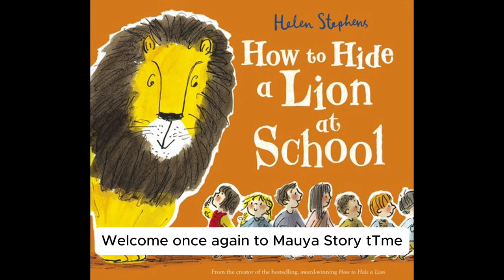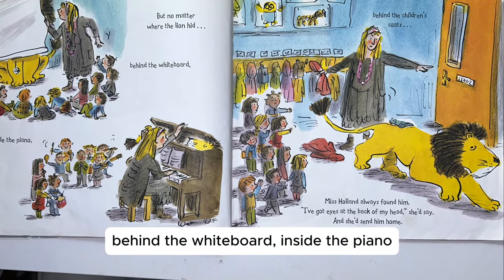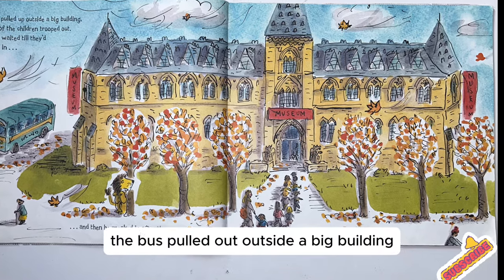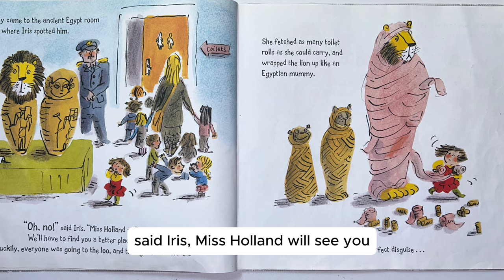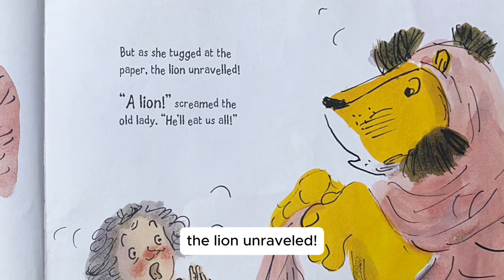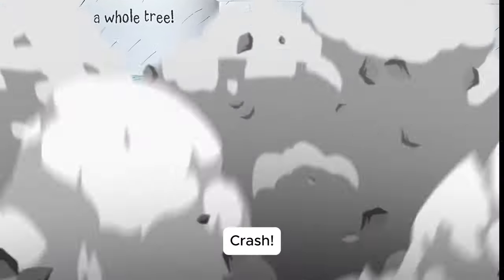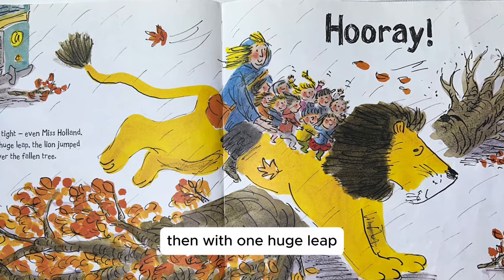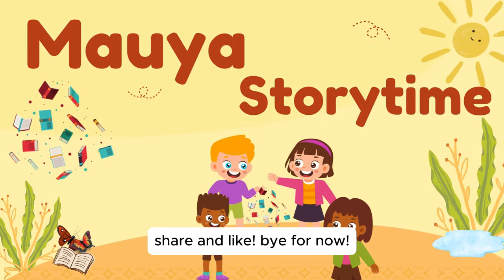Read Aloud Kids Stories | How to hide a Lion at School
Lions aren’t allowed at school, but Iris’s lion doesn’t want to be left behind. He even stows away on the school trip to the museum, causing much madness and mayhem as he hides among the exhibits. The third warm and funny adventure in the bestselling HOW TO HIDE A LION series is guaranteed to delight children everywhere.

Get a copy and read along with us!

Here at Mauya Storytime, we upload some of the best videos for kids, children, babies, and all the family! Everything we upload will be 100% Family-friendly and suitable for ALL ages!